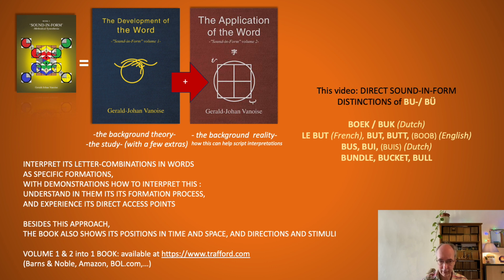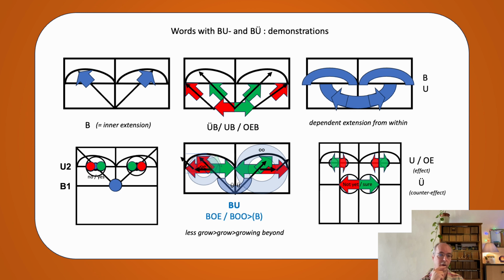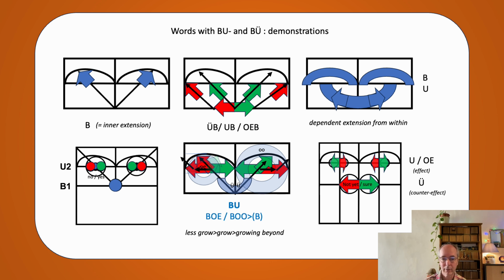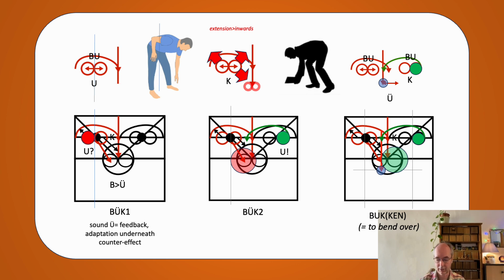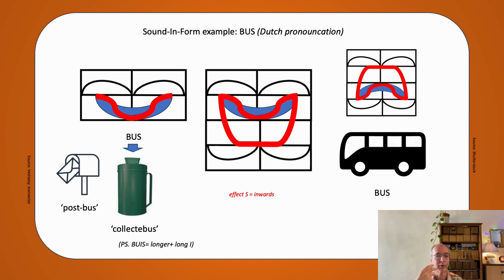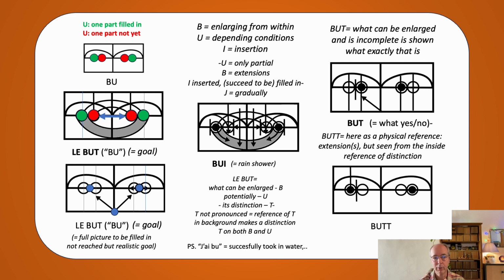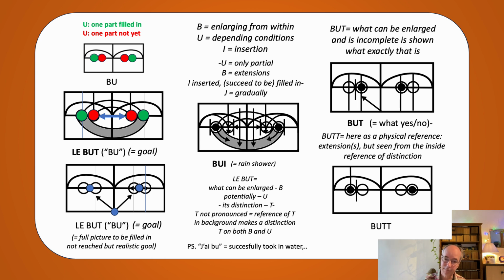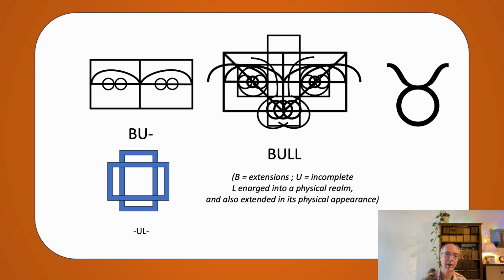BU-words (sound in form): BOEK, BUK,LE BUT, BUT, BUTT,BUS, BUI, BUNDLE, BUCKET, BULL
Sound-In-Form demonstrations how to change letters into forms. Words with BU and BÜ demonstrated. A list of other demonstration can be found on the website. The books about the underlying the theory are also available.